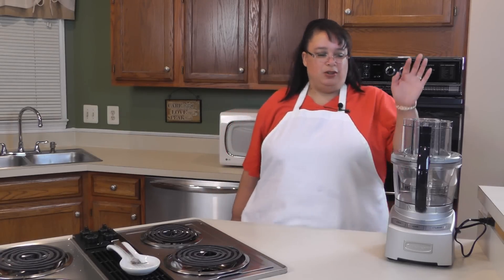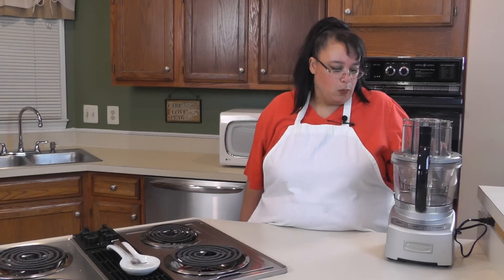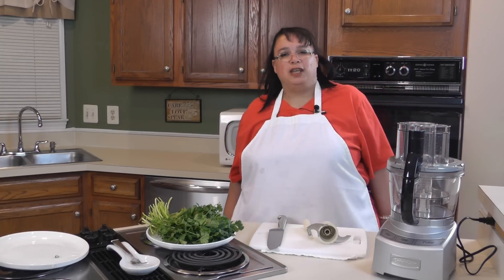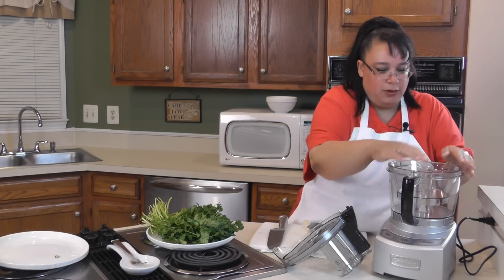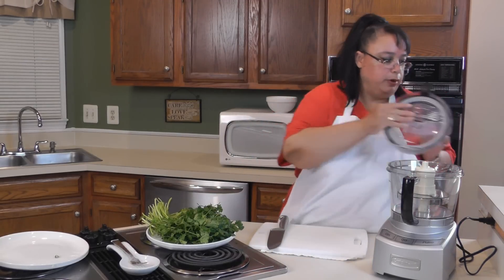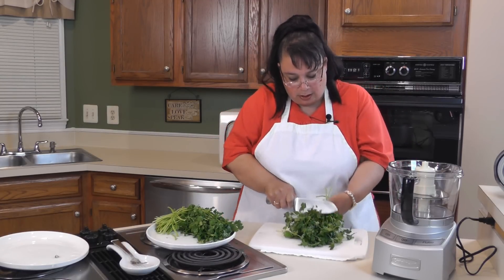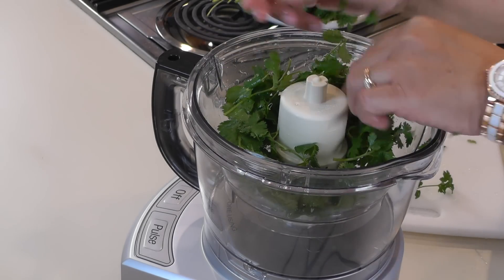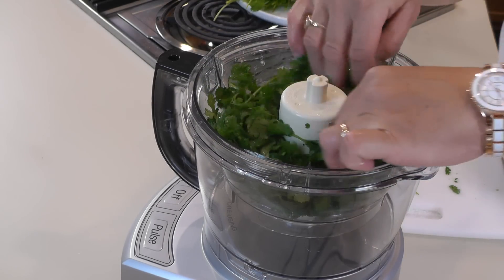Cuisinart 12-Cup Food Processor Review - Model FP-12BC - MAJOR FAIL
Join Amy as she reviews the Cuisinart 12-cup Food Processor Model FP-12BC.  There is a fundamental flaw in this food processor that you should be aware of before making a purchasing decision.  This flaw was so significant that I am going back to the drawing board to look for a different food processor.

If you would like to know the specifics about this brand and model food processor, please see my unboxing video